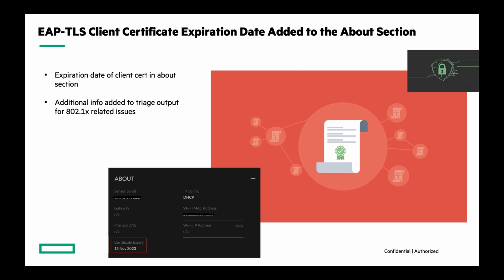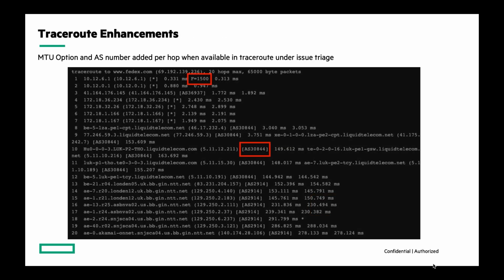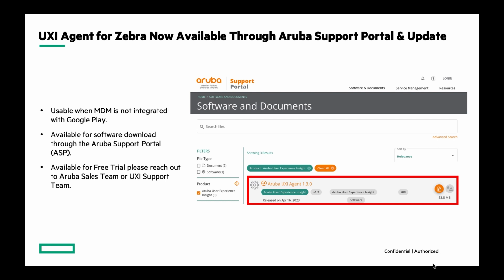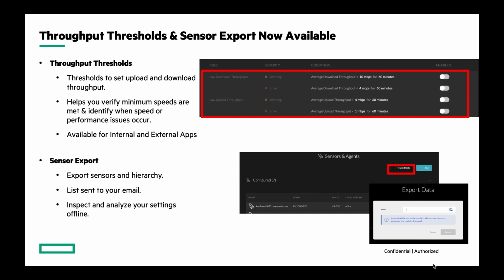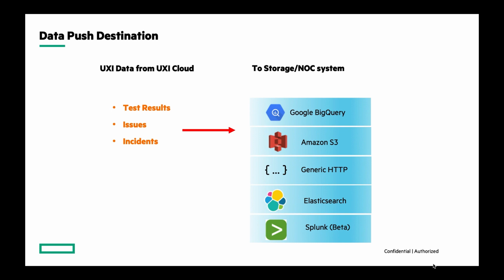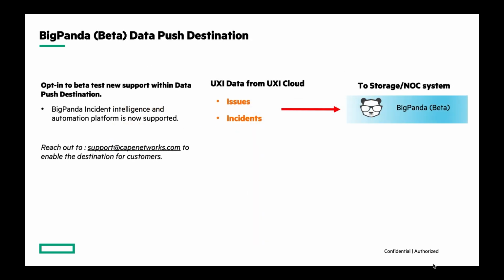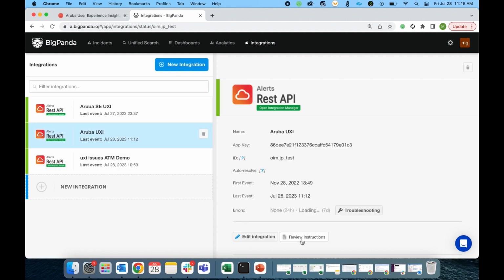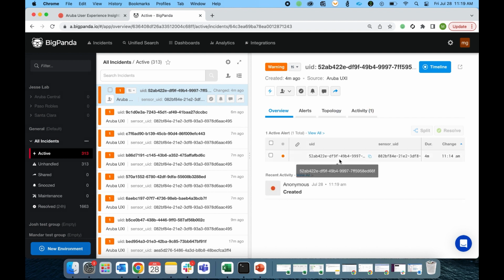What’s New in UXI dashboard – July 2023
EAP-TLS Client Certificate Expiration Date Added to the About Section:
If you are doing EAP-TLS certificate-based authentication, the expiration date of the client certificate is now displayed in the about section on the sensor status page. This can help you determine when the certificate you are using will expire so you can request a new one from your PKI administrator.

MTU Option Added to Triage Traceroute:
Your sensor determines the root cause of a test failure by performing a series of steps in the issue triage. When the triage runs traceroute, the traceroute output now includes the MTU of the path denoted by F=number of bytes.

Expand DNS Test Results on the Sensor Status Page:
You can now expand the DNS test results on the sensor status page. This helps compare the performance of primary and secondary DNS servers for a specific sensor.

Sensor Model on the Sensor Status Page:
The sensor model number is now displayed in the About section of the sensor status page and the settings table.  This makes identifying sensor capabilities such as Wi-Fi 6 and cellular easy.

UXI Agent for Zebra Now Available Through HPE Aruba Networks Support Portal:
If you want to use the HPE Aruba Networks UXI Agent for Zebra but your MDM is not integrated with Google Play, the Agent is also available for software download through the HPE Aruba Networks Support Portal (ASP).

Throughput Thresholds :
You can enable thresholds on upload or download throughput test results. This can help you verify minimum speeds are met and identify when performance issues occur.

Export Settings for Sensors, Networks and Groups :
You can export network settings, sensor settings and if you are using the groups and sensors alpha feature you can also export the hierarchy settings as well. This allows you to identify differences in configuration or use as a basis for your own inventory and ticket management workflows.

BigPanda (Beta) Data Push Destination :
You can now opt-in to beta test the data push destination to send UXI issue and incident data to the BigPanda incident intelligence and automation platform.

You will now see the “Resolve” option under subscriptions missing, and upon clicking that you will get the option to either add a new subscription or request that we contact you to discuss how to renew or order more subscriptions.